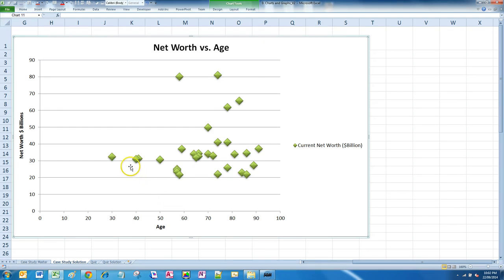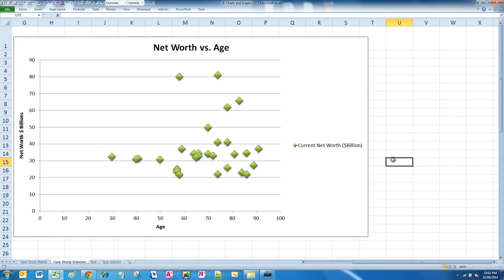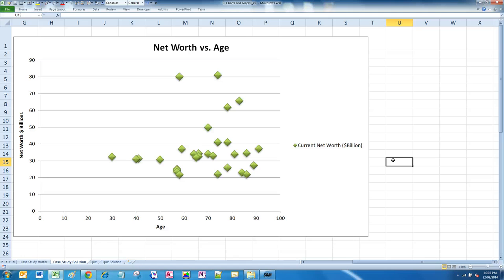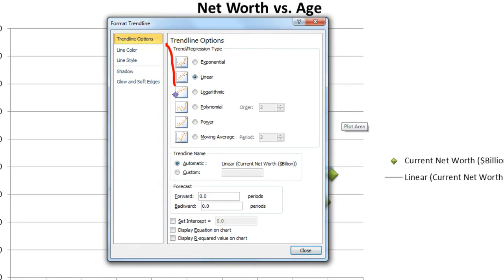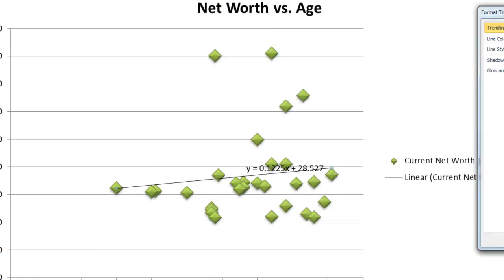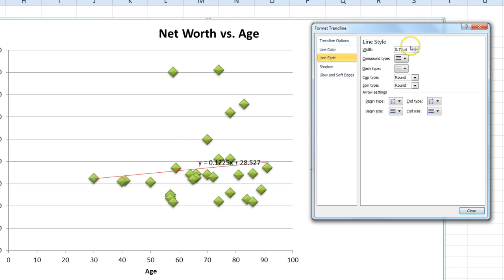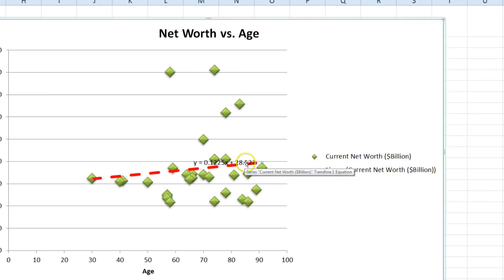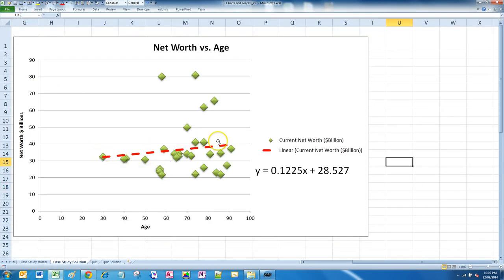062 Applying a Trend Line